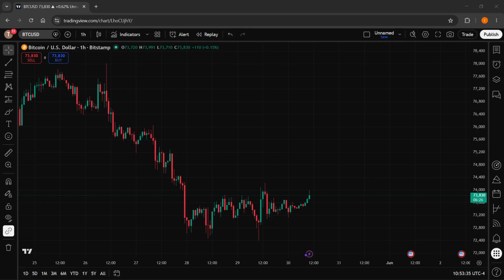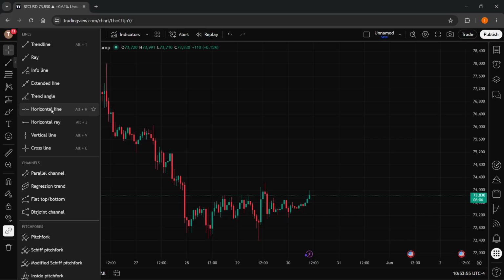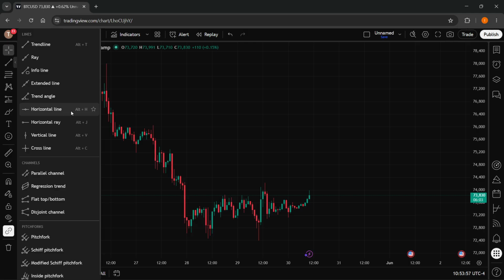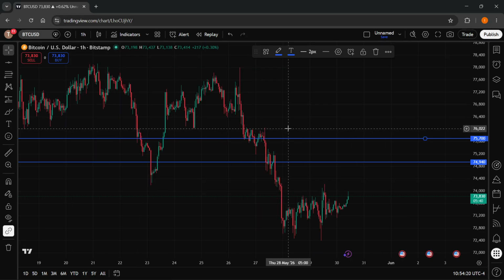How To DRAW HORIZONTAL LINE In TradingView (QUICK & EASY) 2026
In this video, I'll show you how to draw a horizontal line in tradingview. This is a full guide on how to effectively use horizontal lines for your technical analysis in 2026. In case you've been trying to add horizontal lines to your trading charts, this is the video you need to see!